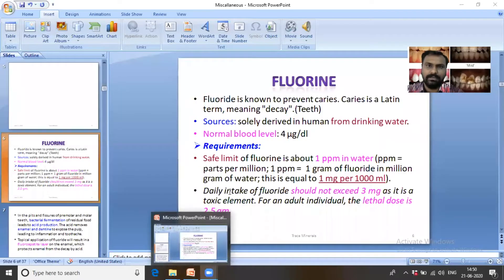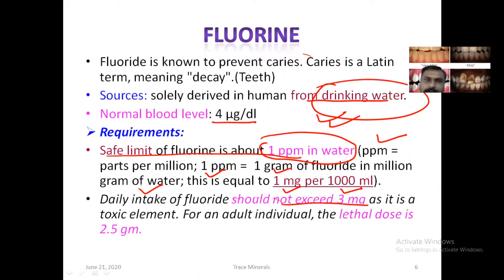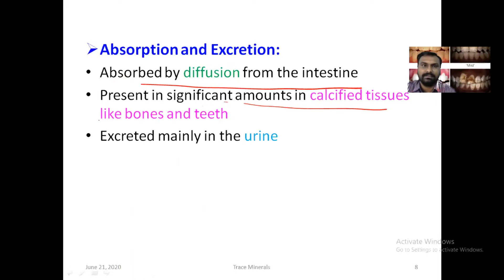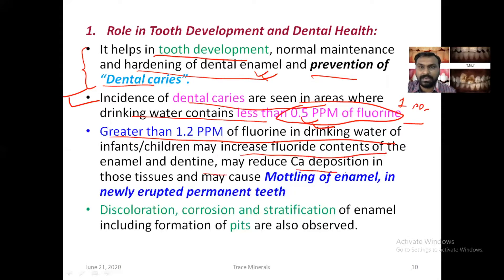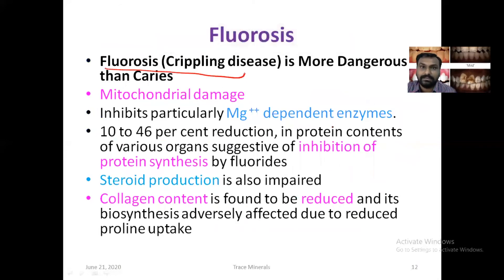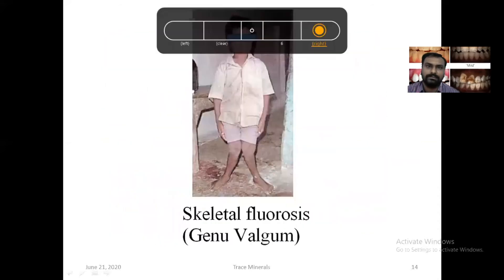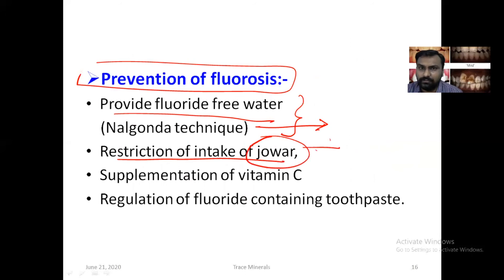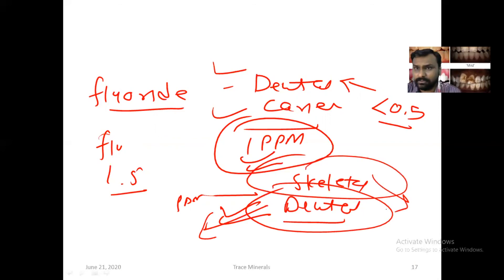Fluoride : Sources, functions, deficiency and toxicity | Fluorosis | Biochemistry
Hello all.. In this video I have explained about Fluoride : Sources, functions and deficiency and toxicity (Fluorosis)
Chapters of fluoride video
00:00 Introduction
01:04 Sources of fluoride
01:23 Daily requirement of fluoride
01:56 Why dentist prefer fluoride based toothpaste
02:27 How fluoride absorb and excreted
02:39 Functions of fluoride
04:12 Fluorosis
04:55 Dental fluorosis picture
05:07 Skeletal fluorosis picture
05:40 Prevention of fluorosis
06:13 Revision/Summary of Fluoride

This channel would be helpful to MBBS, PG, NEET preparation, USMLE preparation , EXIT exam, NEXT exam, Nursing ,Physiotheraphy, Dental ,MSc, Biotechnology and B.Pharm students to understands the basic medical subject